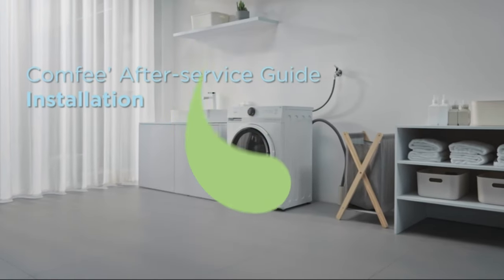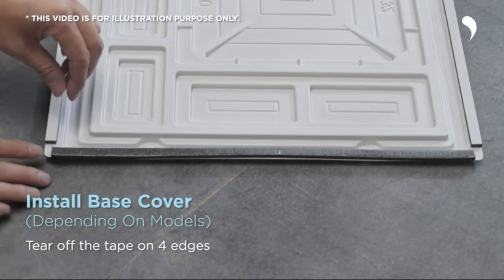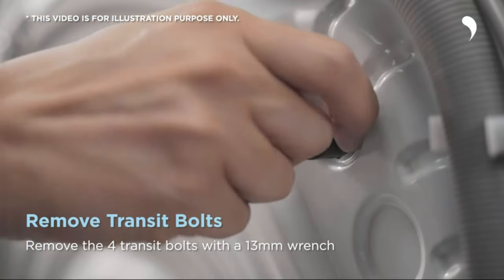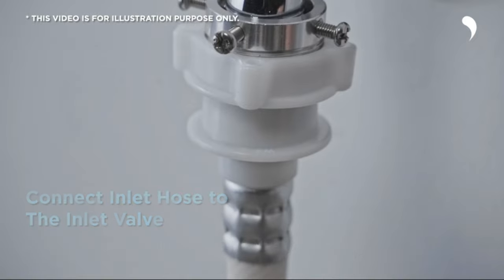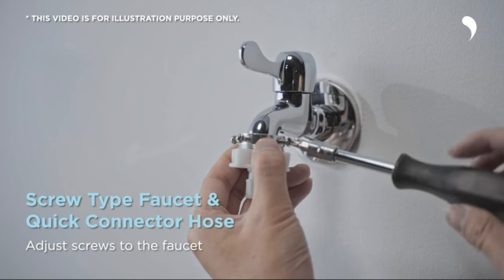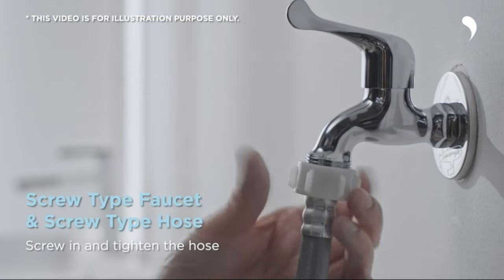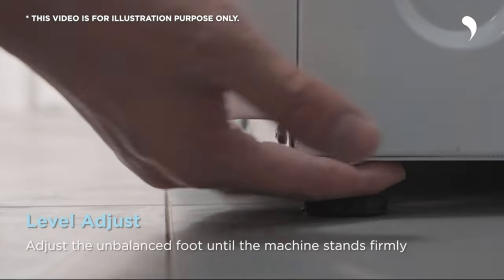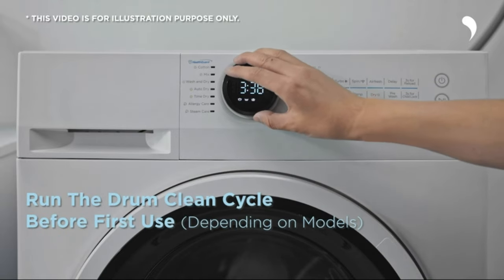COMFEE' 24" Washer and Dryer Combo: The Ultimate Laundry Solution Revealed!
In this video, you'll discover how this powerful laundry solution can transform your laundry routine and make your life easier. With its advanced features and innovative design, the COMFEE' 24" Washer and Dryer Combo takes the hassle out of doing laundry.

Whether you're a busy parent, a college student, or someone looking to upgrade their laundry appliances, this washer and dryer combo is the answer to all your laundry needs. It offers convenient features like multiple wash and dry cycles, a spacious drum capacity, and energy-efficient performance.

Join me as I walk you through the incredible benefits of the COMFEE' 24" Washer and Dryer Combo. From its easy-to-use controls to its time-saving functions, you'll see why this appliance is a game changer. Say goodbye to endless piles of laundry and hello to a more efficient and enjoyable laundry experience.

Don't miss out on this opportunity to simplify your life and upgrade your laundry routine.